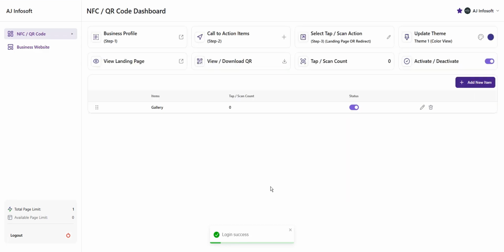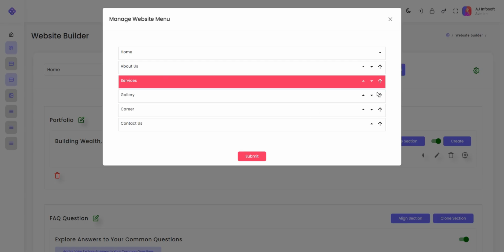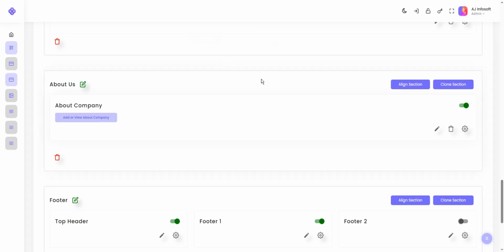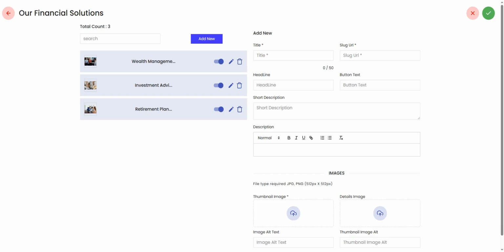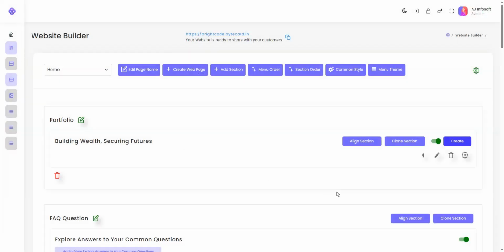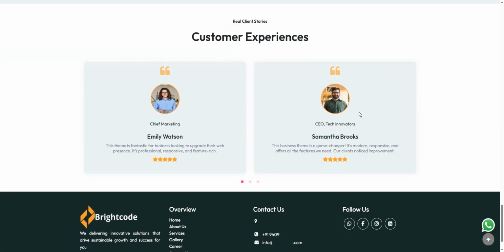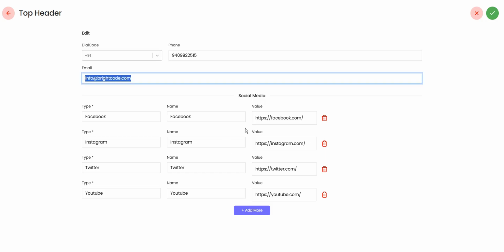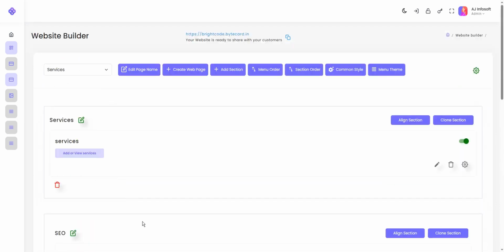Business Website Admin Panel Demo | English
0:00 – Login to the Admin Panel
0:22 – Business Website Management Guide
1:38 – How to Change Page Name
2:22 – How to Create a New Webpage
3:38 – How to Add Sections to a Webpage
4:54 – How to Change Menu Sequence Order
6:52 – How to Change Webpage Section Sequence Order
7:45 – How to Change Website Common Style (Theme)
9:01 – How to Change Website Header (Menu) Theme
10:55 – How to update website section
11:23 – How to Manage About Section
14:01 – How to Manage Website Page Slider Section
16:46 – How to Manage Service Section
21:48 – How to Manage Process Section
23:20 – How to Manage Gallery Section
26:15 – How to Manage FAQ Section
28:43 – How to Manage Our Clients Section
31:05 – How to Manage Testimonial (Customer Experiences) Section
34:37 – How to Manage Website Footer & Top Header
38:52 – How to Manage SEO Section
39:48 – How to Manage Page Section Alignment and Clone
42:33 – How to Update Page Title